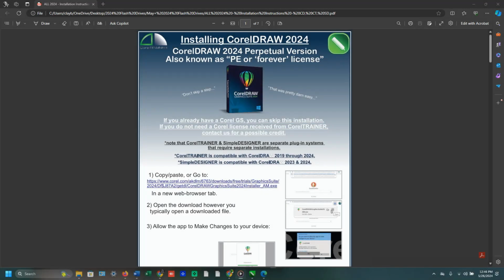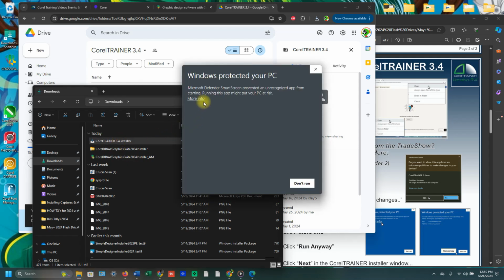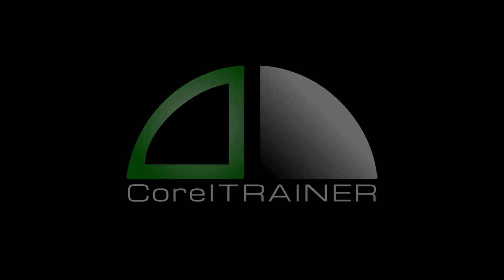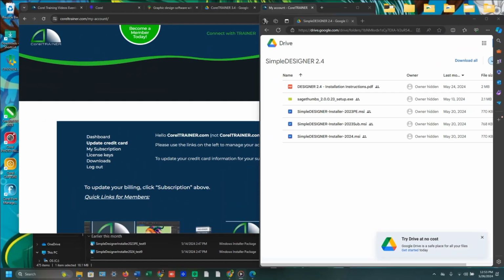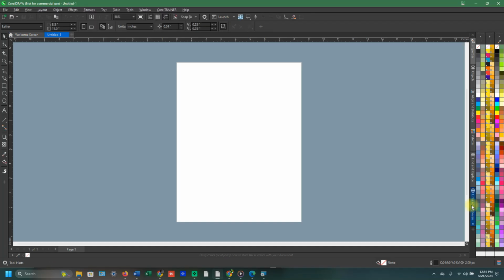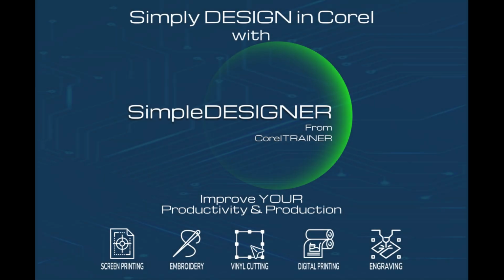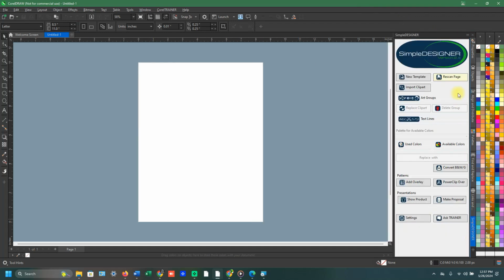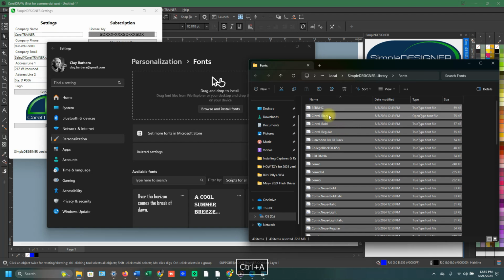How to INSTALL CorelTRAINER & SimpleDESIGNER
Getting your new TRAINER & DESIGNER software inside your Corel has never been so easy!

to download your software & see your license keys

Thanks for being a member!